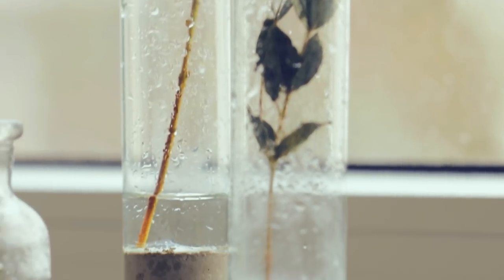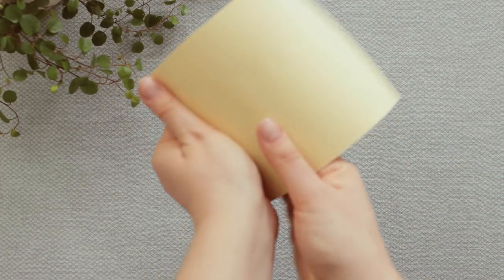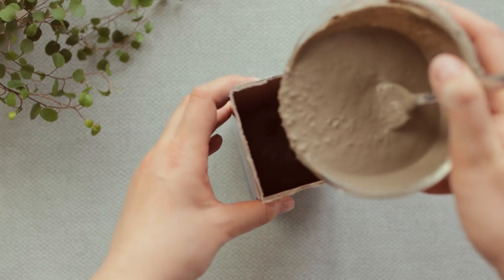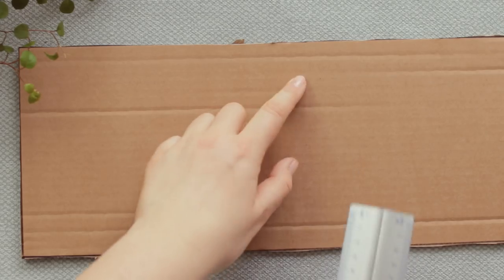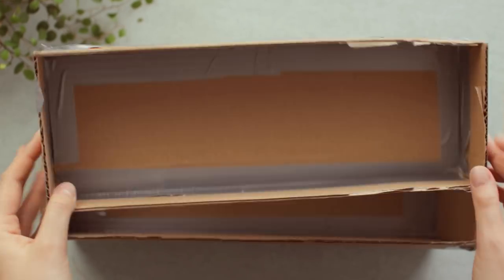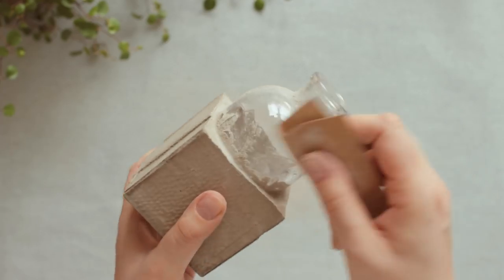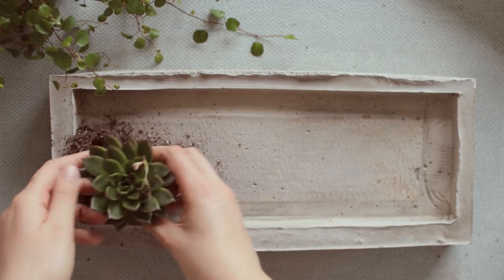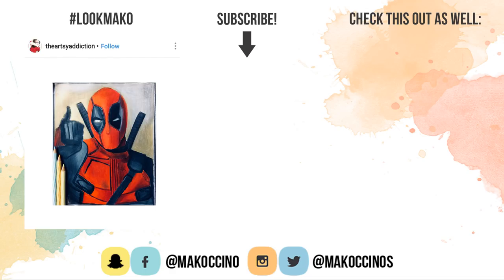DIY Minimalist Style & Plant Themed Room Decor Ideas | How to Make Vases & Pots with Concrete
Hey guys! Today I'm going to show you how to make these minimalistic vases and planters using concrete that are perfect DIY room decor ideas that are simple yet elegant! I've seen similar designs on Pinterest and wanted to try it out myself and I absolutely love the result! I will show you how to make DIY concrete vases and a beautiful DIY concrete planter! Thumbs up for more aesthetic DIYs! 👍

► List of some of the supplies I used ( English / Deutsch )

Concrete
* (Similar to mine) (EN)

Test Tubes With Flat Bottom

~mako

♡ Previous Video: How to Paint a Flower Bouquet in a Jar with Watercolors | Art Journal Thursday Ep. 35